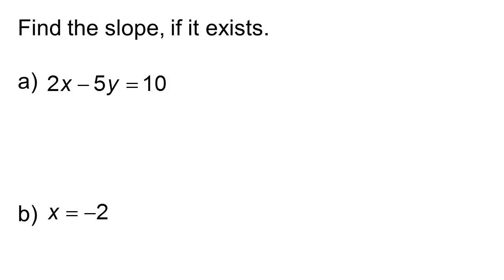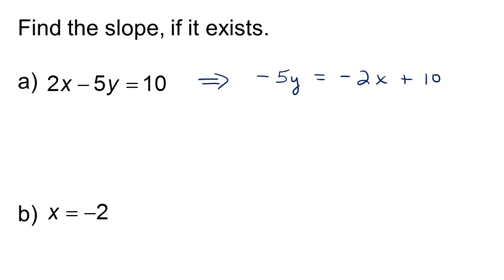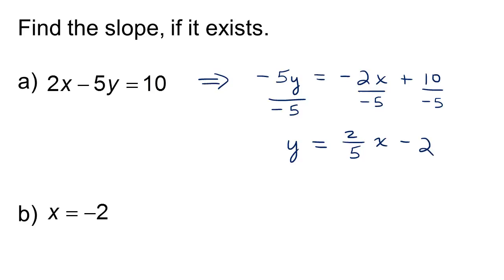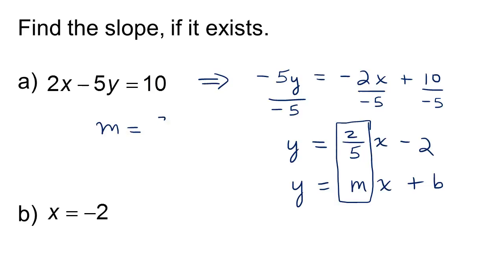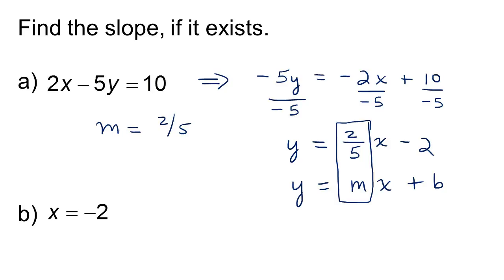Bittinger Developmental Mathematics 9e Chapter Test Prep Ch. 9 Ex. 16